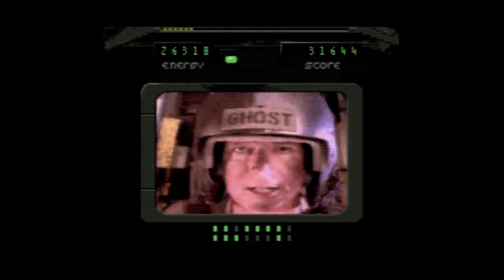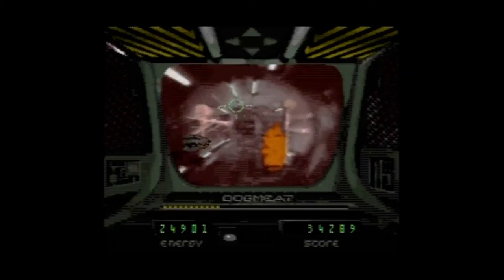Sewer Shark Sega CD Review - The No Swear Gamer Ep 100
Today's episode covers Sewer Shark for the Sega CD (Also known as the Mega CD in other areas of the world).  From Digital Pictures and Sony Imagesoft, it is a FMV shooting game. But is it any good? Let’s play Sewer Shark and find out!